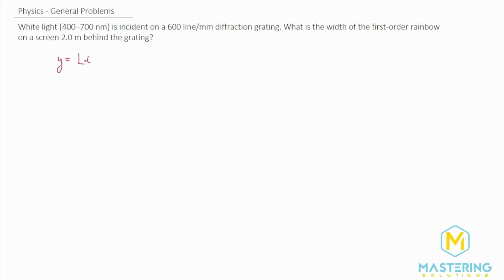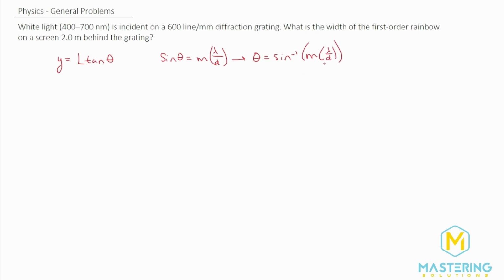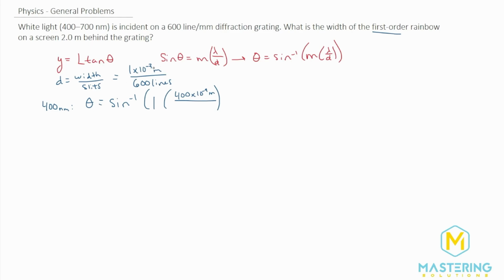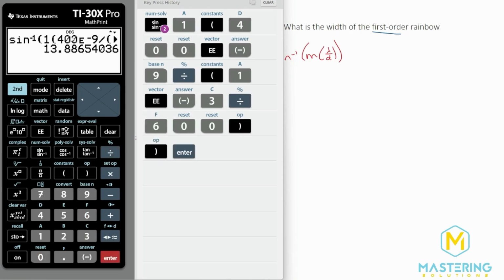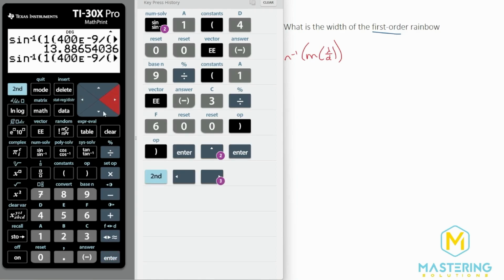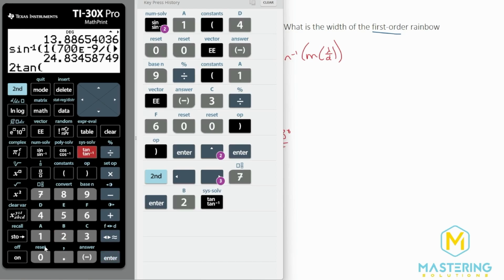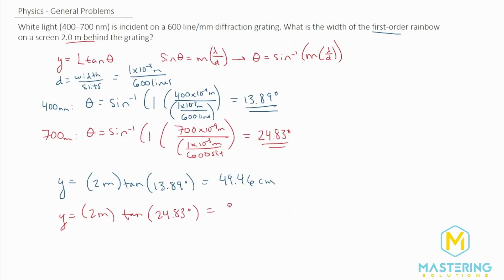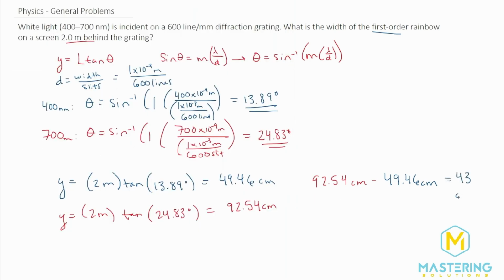17.50 Mastering Physics Solution-"White light (400–700 nm) is incident on a 600 line/mm diffraction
Mastering Physics Video Solution for problem #17.50 "White light (400–700 nm) is incident on a 600 line/mm diffraction grating. What is the width of the first-order rainbow on a screen 2.0 m behind the grating?"